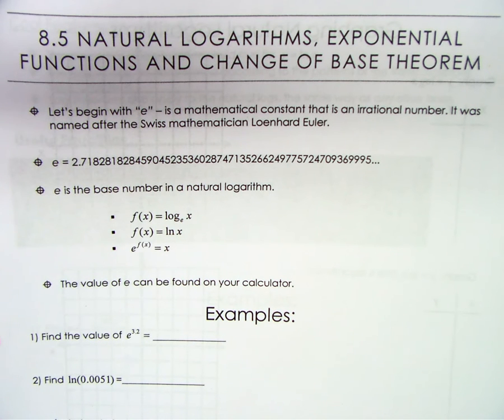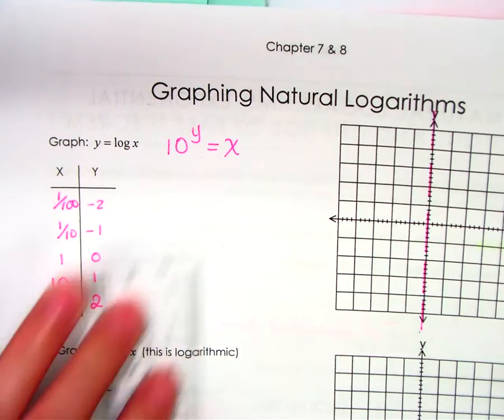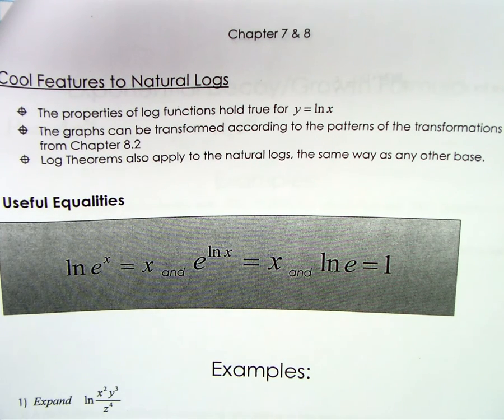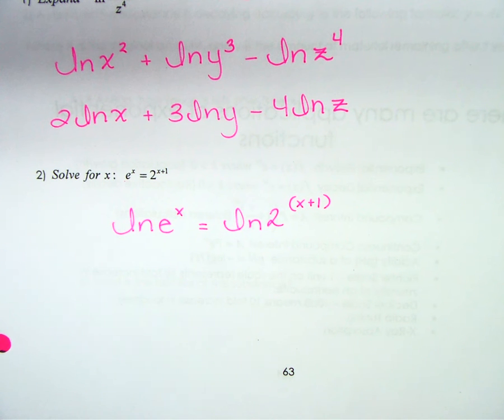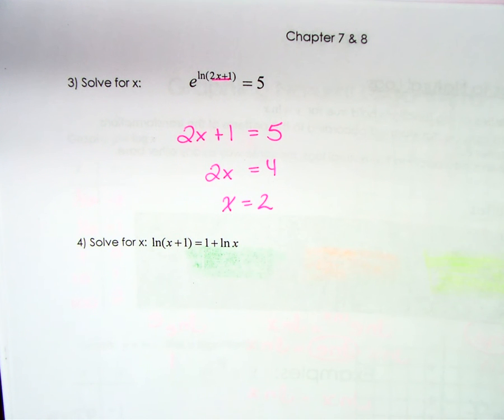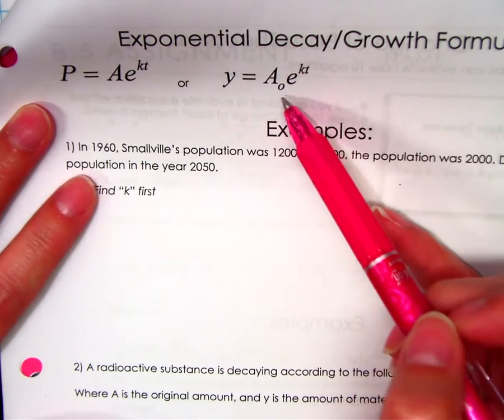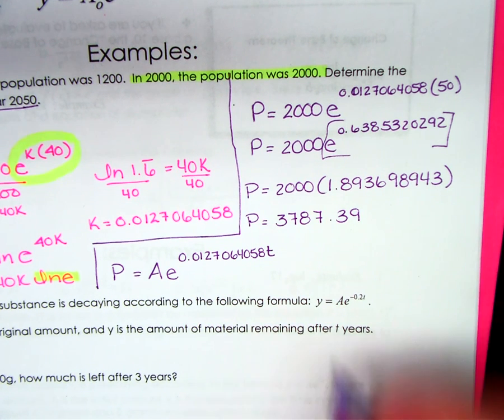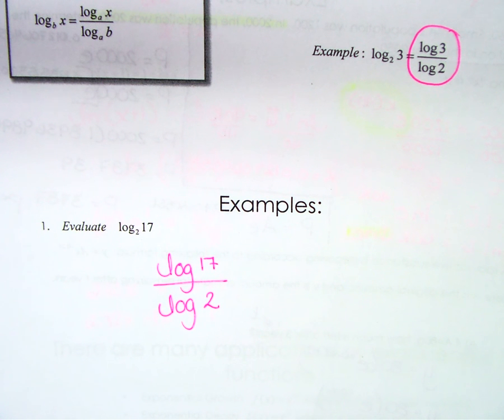8.5 Natural Logs